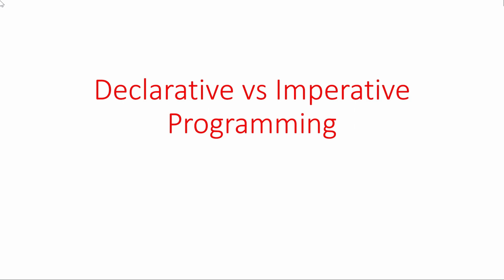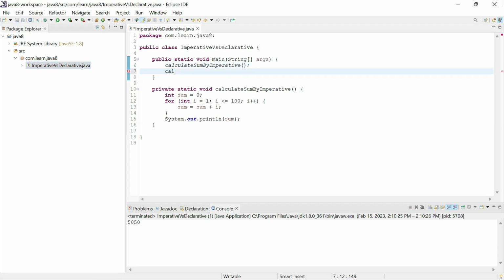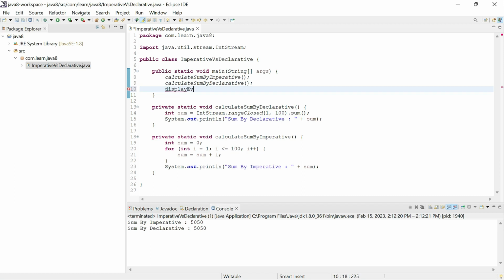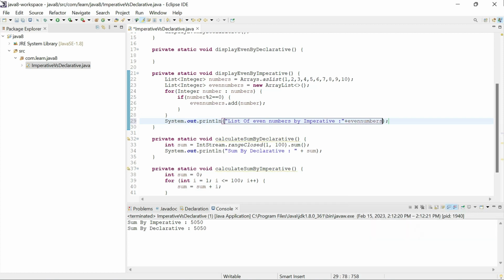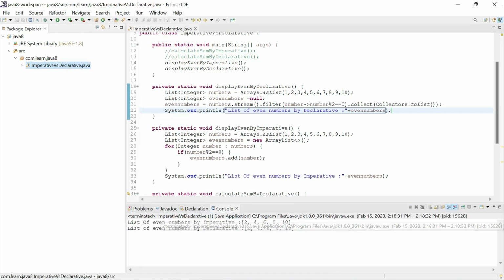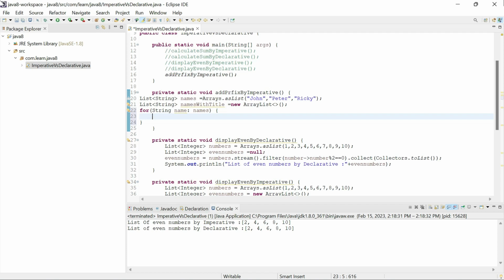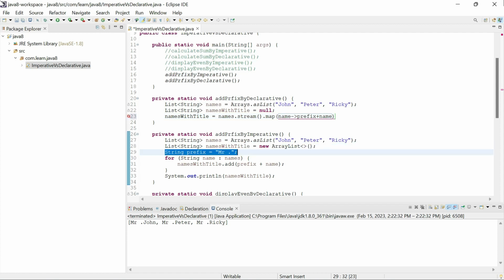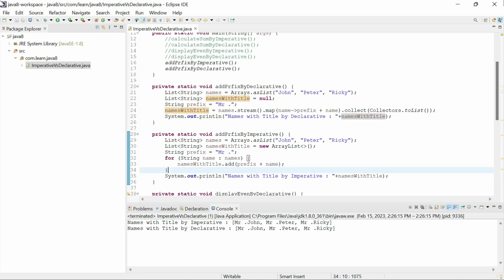Java8 series - Declarative vs Imperative programming | Learn with simple examples | JavaCoder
In this video we will discuss Declarative vs Imperative programming using some practical examples.
In this video we will apply the functional features introduced by Java8 to write declarative style of programming and will compare it with imperative style of programming.
we are writting the programs in both declarative and imperative styles for the
same example to clearly understand the difference and analyse the power of Java8 functional features